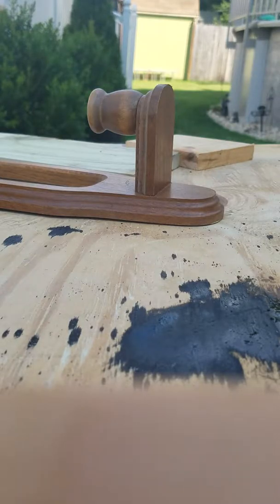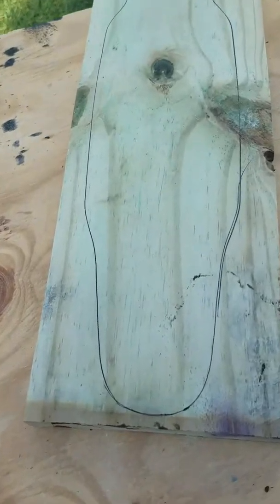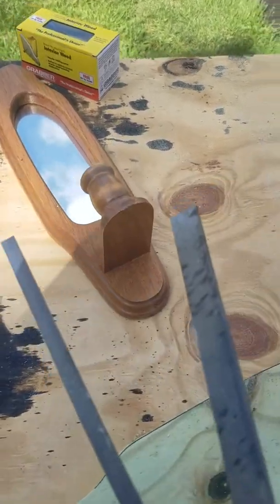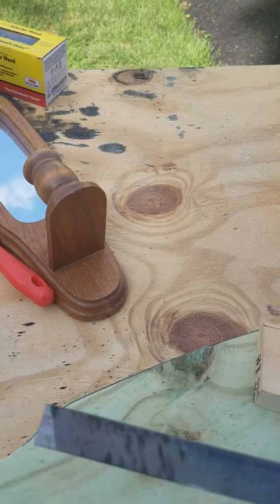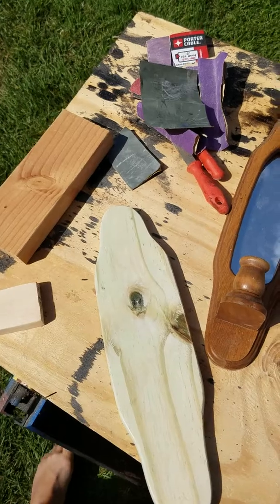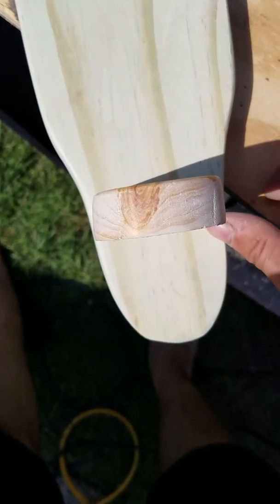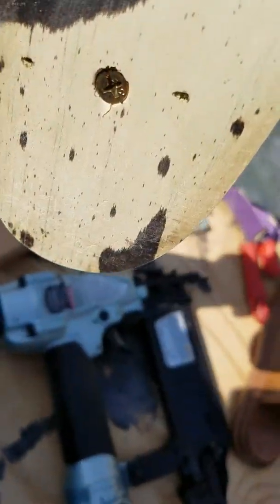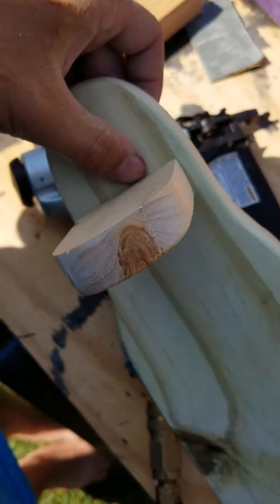Project:Wall Sconce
In this video I will be going over how to make the basic shape of a wall sconce